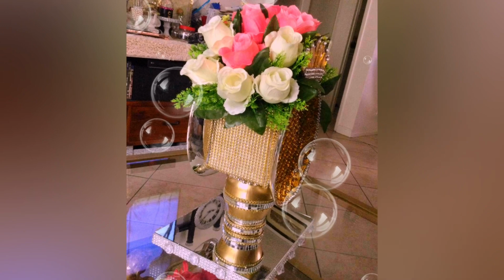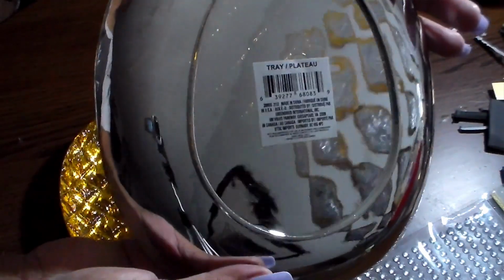Diy Elegant Table Centerpiece Decore.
Diy Elegant Table Centerpiece Decore.i show you how to make an elegant centerpiece using a tray from dollar tree.
items used:
dollartree tray 2 trays
flower foam dollartree
metallic bling wrap from walmart
recycle bottle
spray paint metallic gold
mirror tiles
glue sticks
glue gun
video cam
memory card
video stand
inshot for editing
ipad apple for editing
photo stick for transferring videos